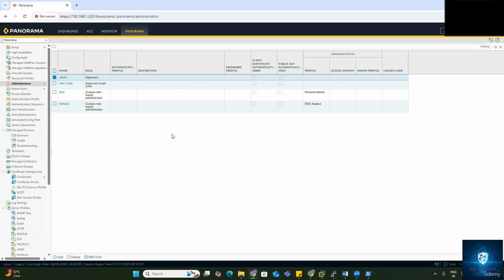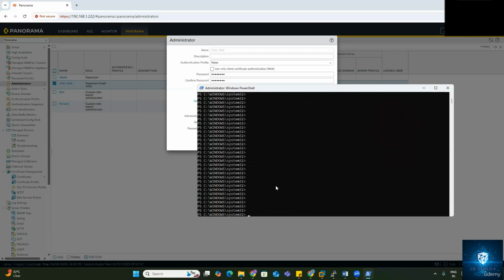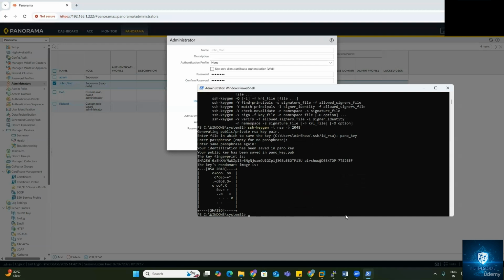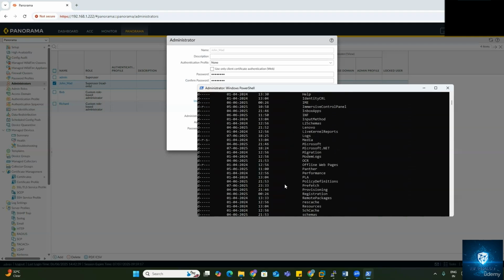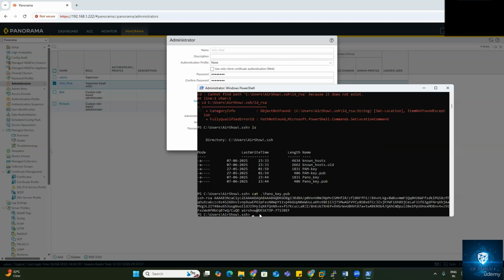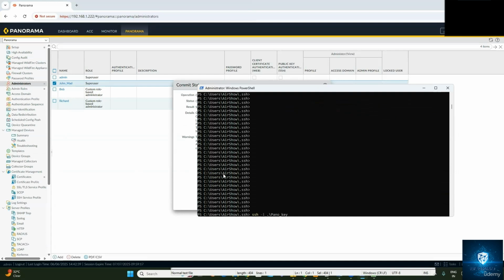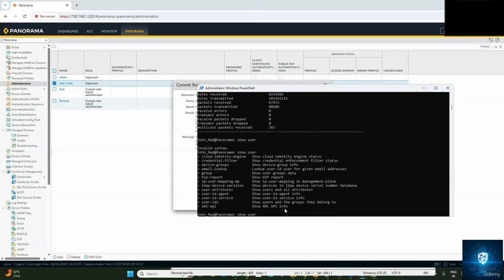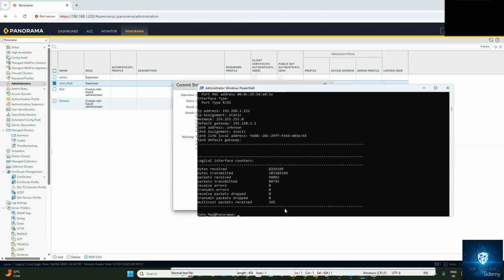58 Using Public key Authentication for SSH